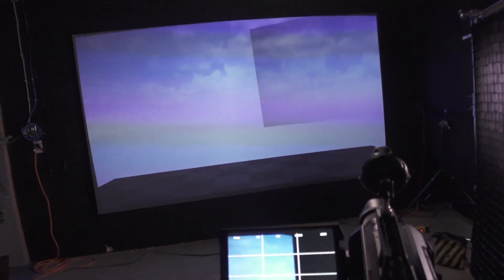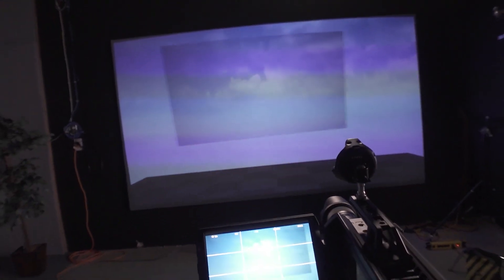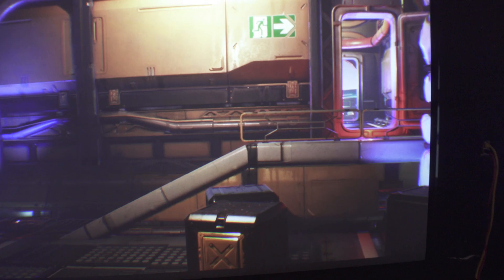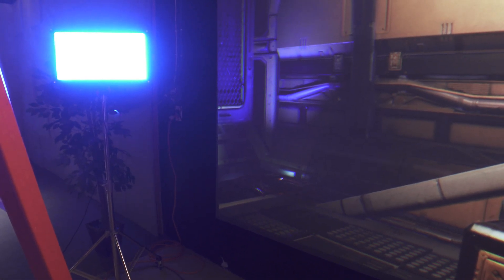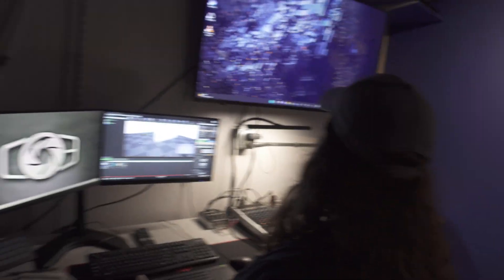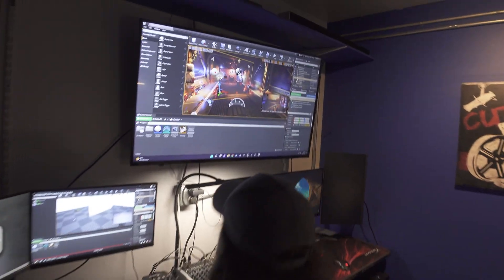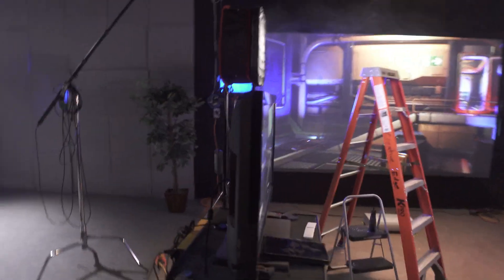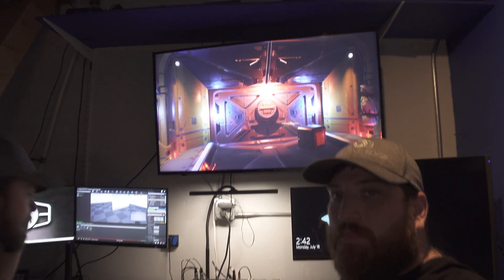Virtual Production Update #2: Real-time VFX in Unreal Engine on a 4K Projector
After a lot of troubleshooting, we finally have Unreal Engine rendering real-time on our 4K projector while tracking using Vive Trackers.